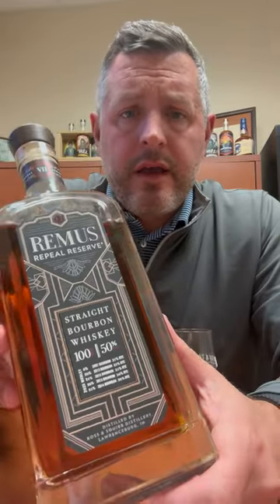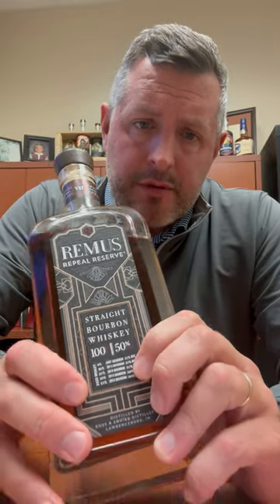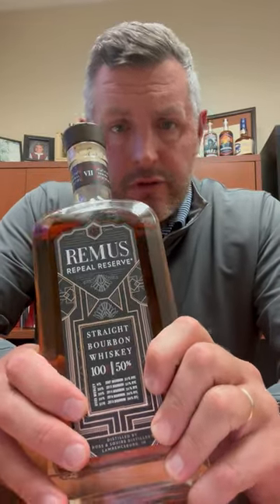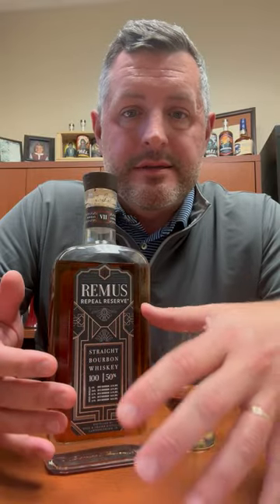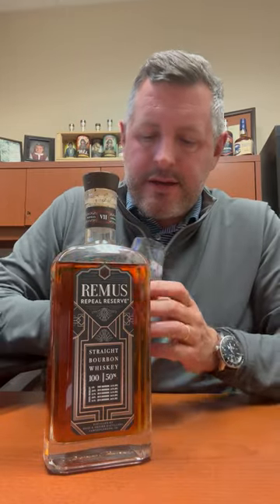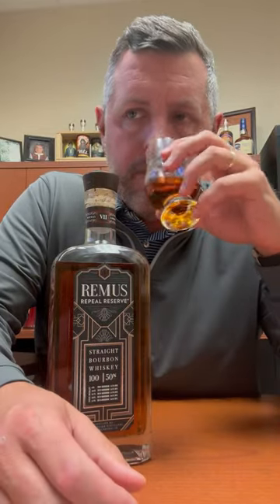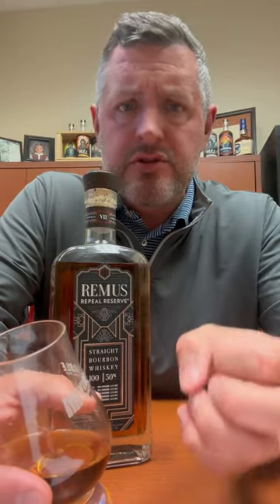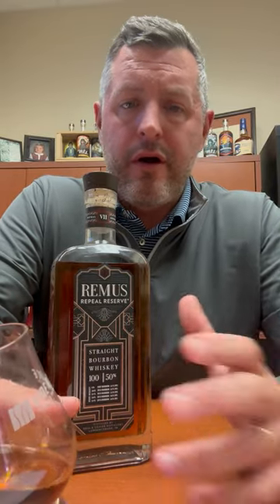Remus Repeal Reserve VII 2023